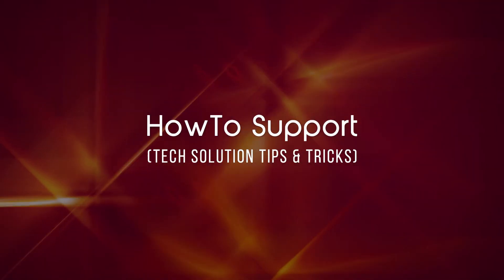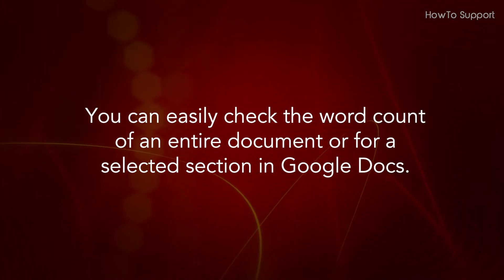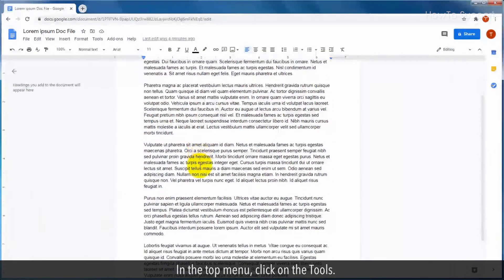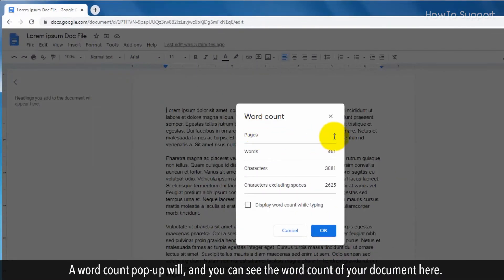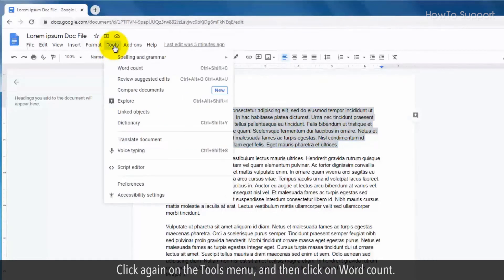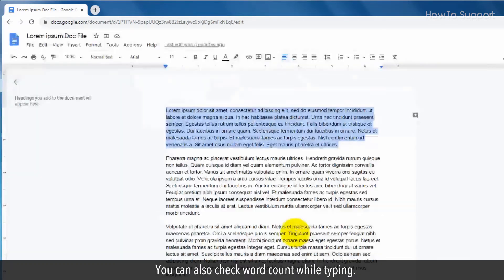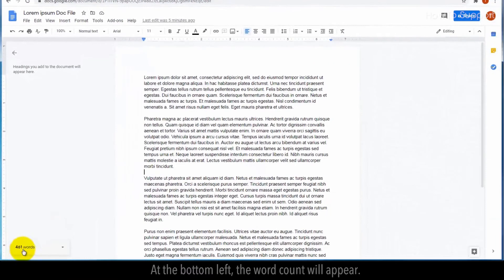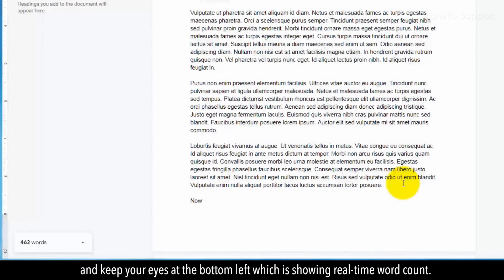How To Check Word Count on Google Docs :Tutorial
You can easily check the word count of an entire document or for a selected section in Google Docs. Follow these steps to know the word count in Google Docs.

1. Open a document in Google Docs.
2. In the top menu, click on the Tools.
3. From the drop-down list, click on Word count.
4. A word count pop-up will, and you can see the word count of your document here.
5. Now, we will see the word count of a selected section.
6. Make a selection in the document.
7. Click again on the Tools menu, and then click on Word count.
8. This will show the Word count of selected words.
9. You can also check word count while typing.
10. For this click on the Tools menu, and then check the box which says Display word count while typing and click on the OK button.
11. At the bottom left, the word count will appear.
12. Now, type something in the document and keep your eyes at the bottom left which is showing real-time word count.

Hoping, this was easy to know Word count in Google Docs.